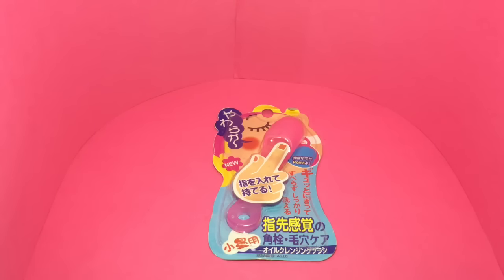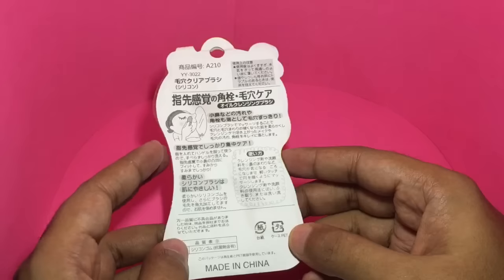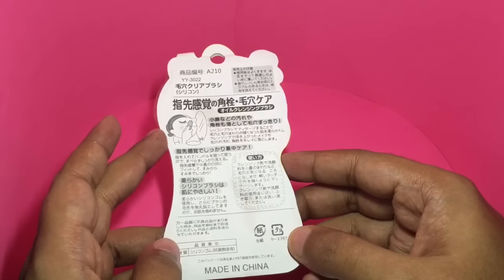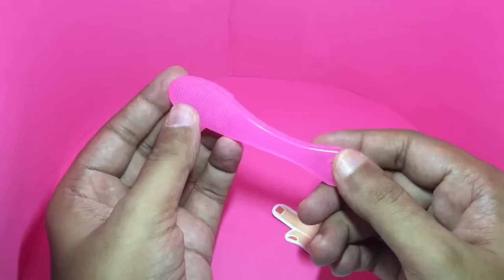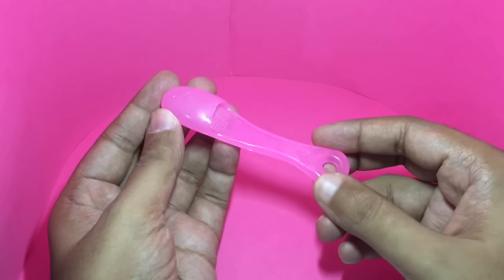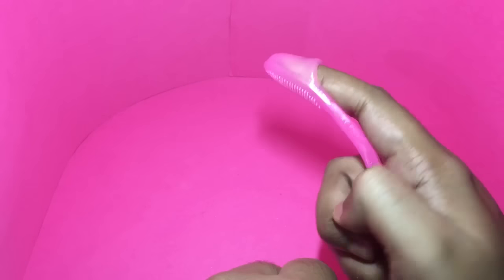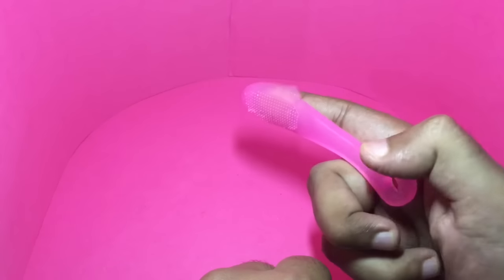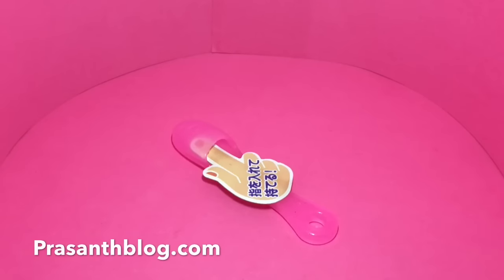Nose Pore Cleanser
This Nose Pore Cleanser is very well designed. It costs ₹60 around $1.

Bought Nose Pore Cleanser from Aliexpress.com